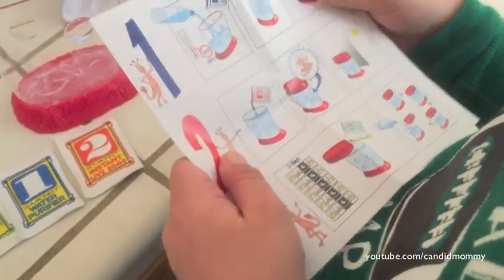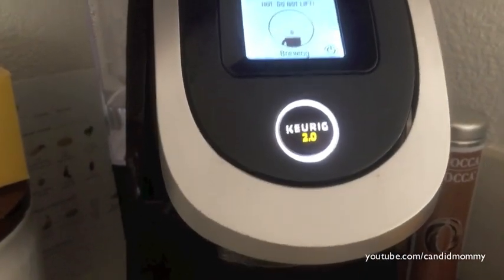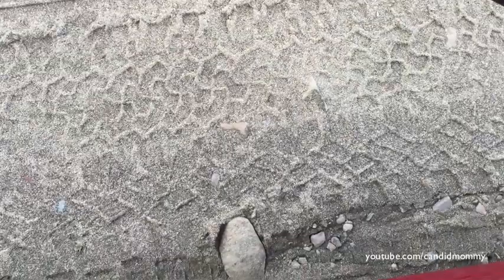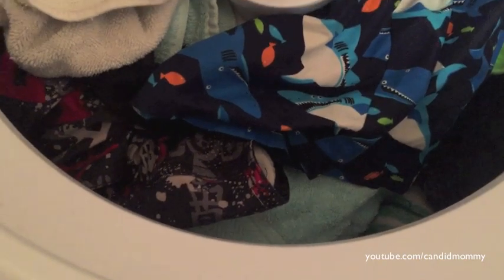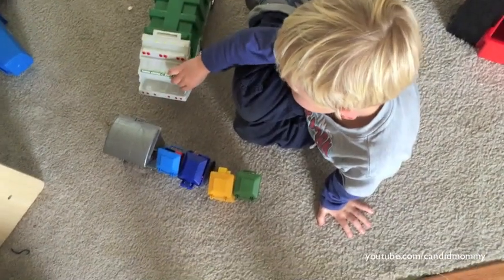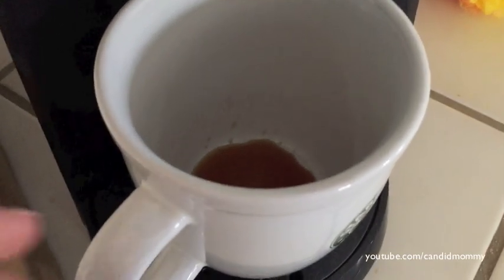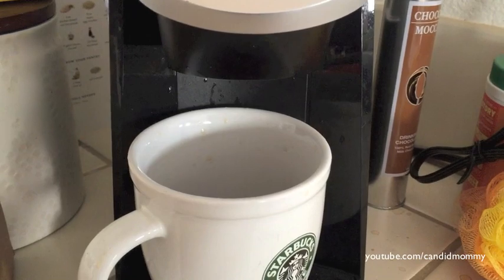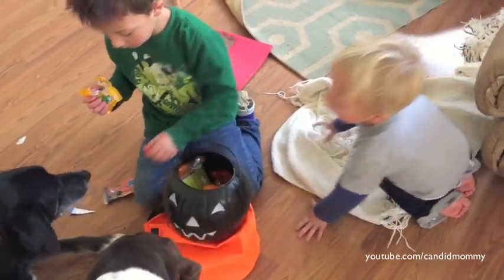An Evil Keurig & A Guilty Caliber! | DITL 11.4.15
Any suggestions, at all.  please... lol

My ideal way of contact, outside of commenting, is e-mail!

Facebook.com/CandidMommy
CandidMommy.Blogspot.com

Where I buy most of the Boys' clothes/my accessories/decor save $5